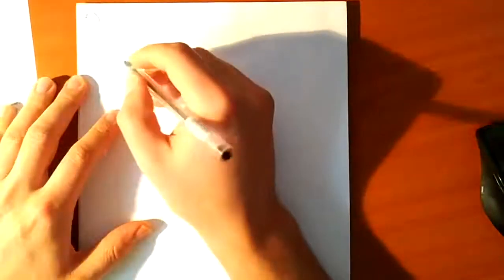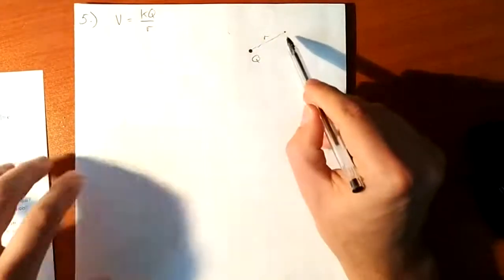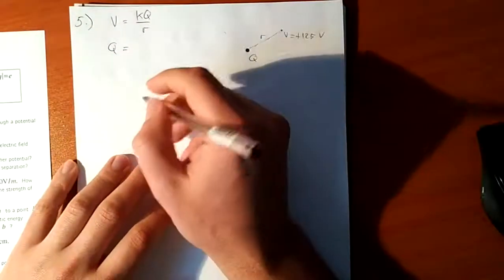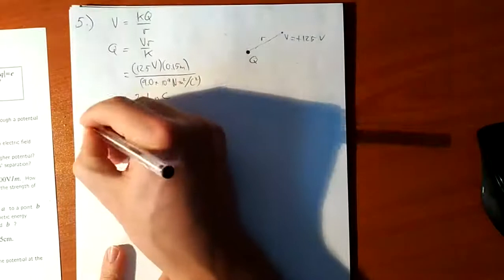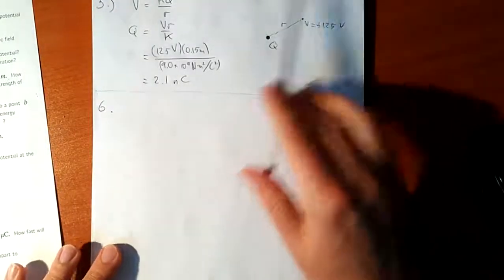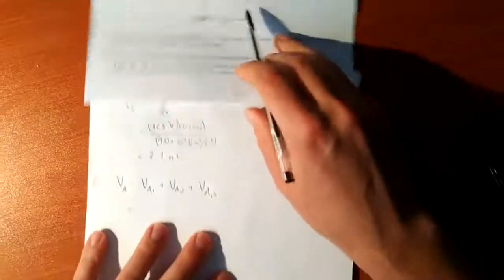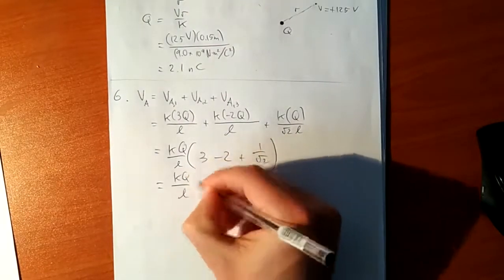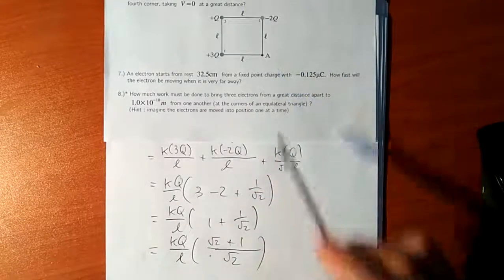Tutorial 2 - Questions 5 and 6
Solutions to questions 5 and 6 of tutorial 2